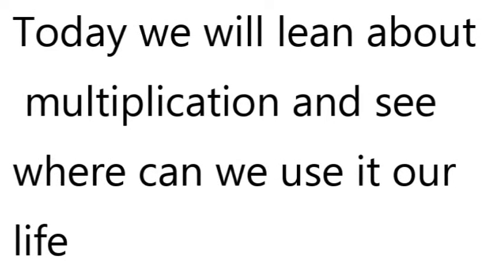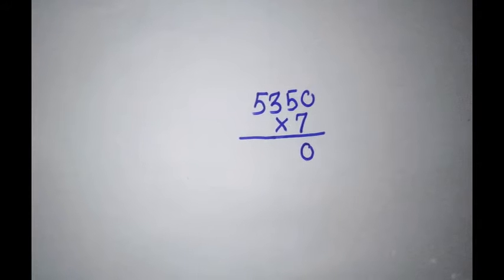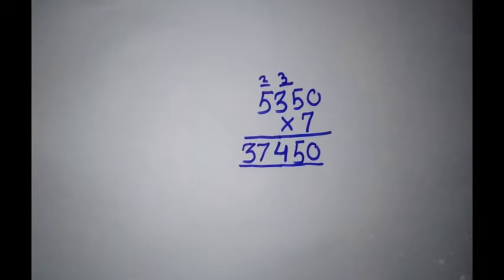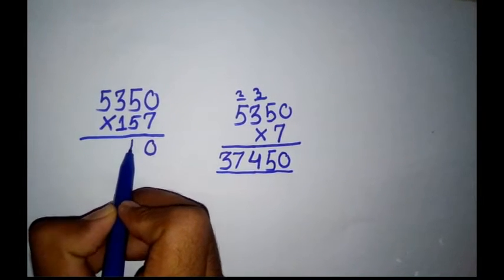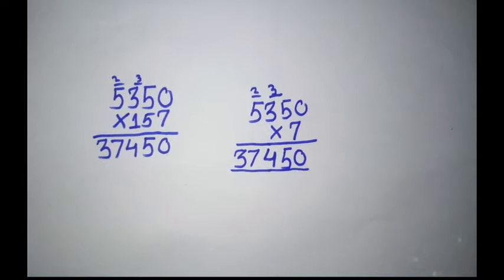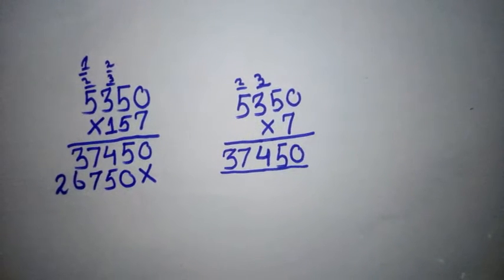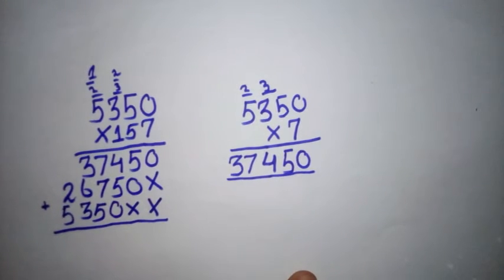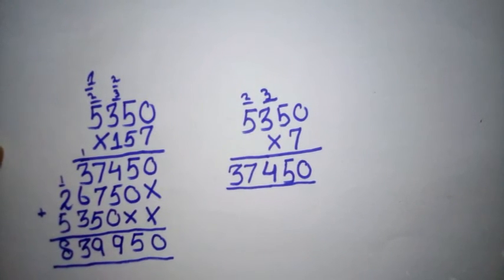learn about multiply with logical math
want to learn about multiply must watch this video
want to learn about addition , subtraction look in my channel
thanks